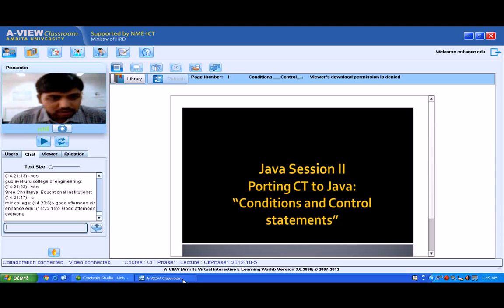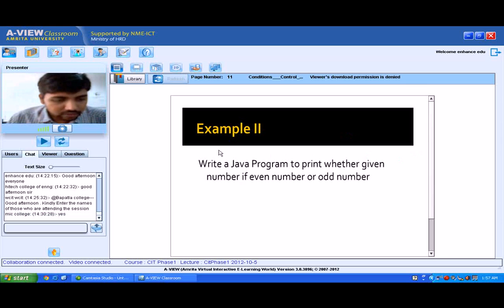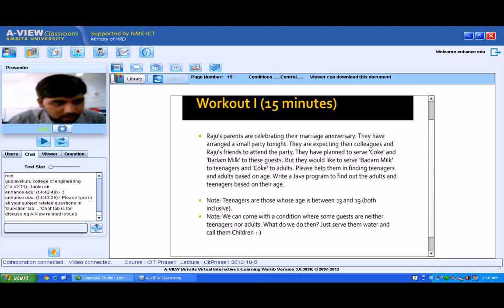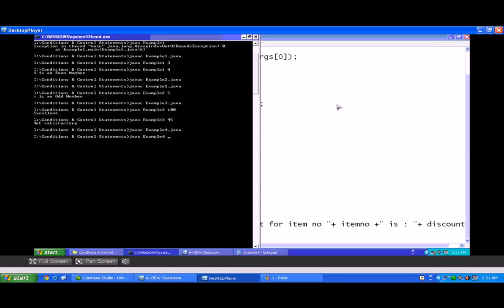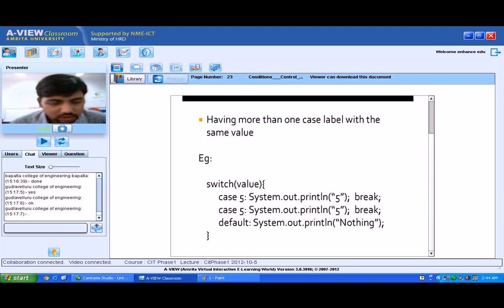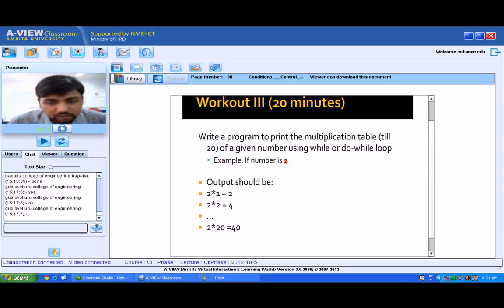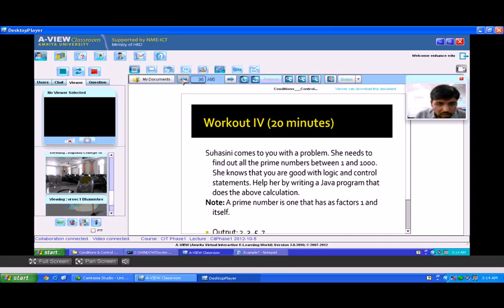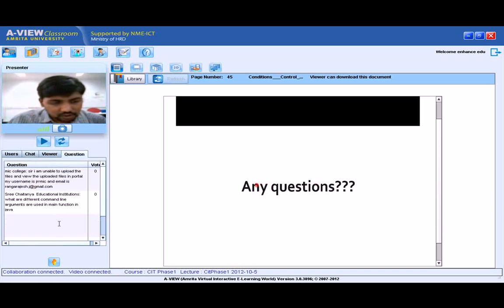Phase I Java SessionIII Conditions and Control Statements byRakeshReddy on 05 10 2012